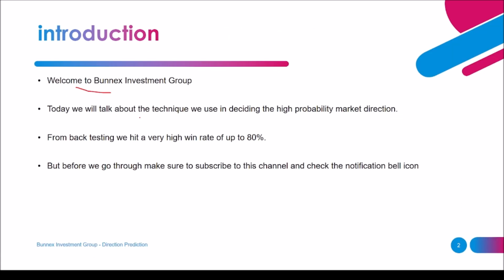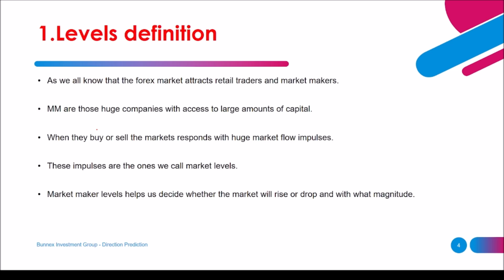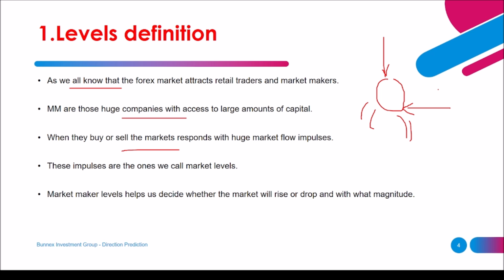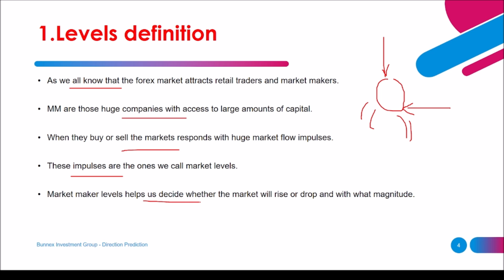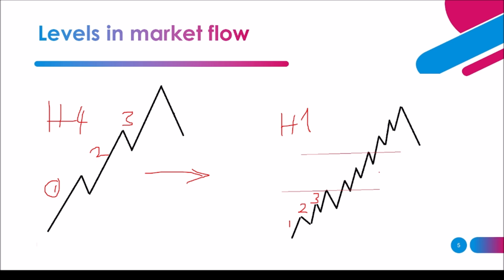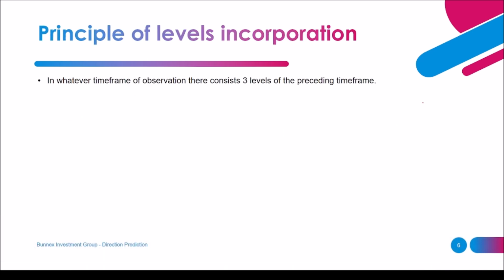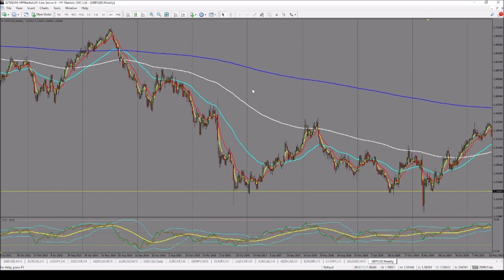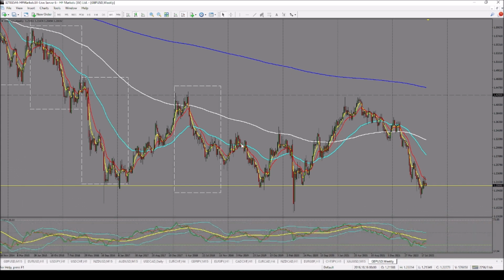90% ACCURATE WAY OF PREDICTING THE FOREX MARKETS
Market makers are the forex trading predators. Master to trade in line with them and stick with it.